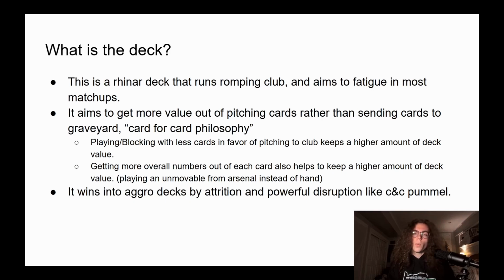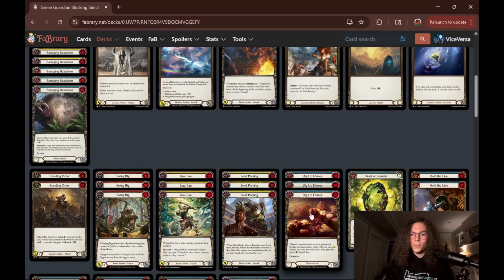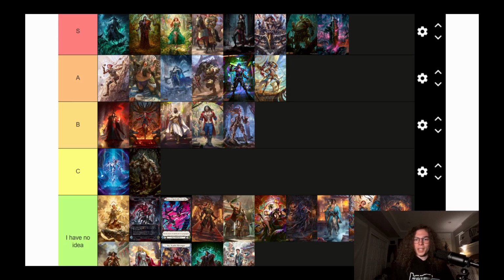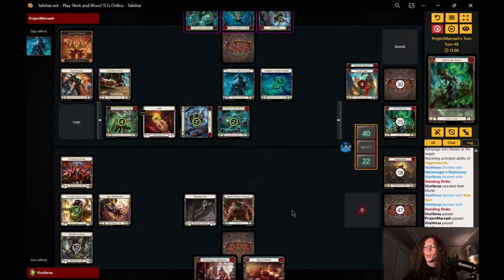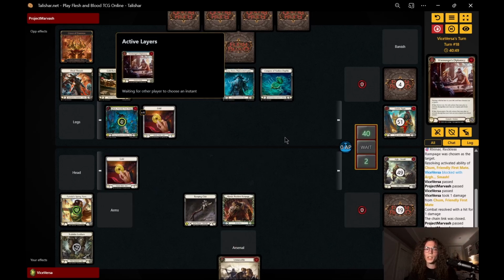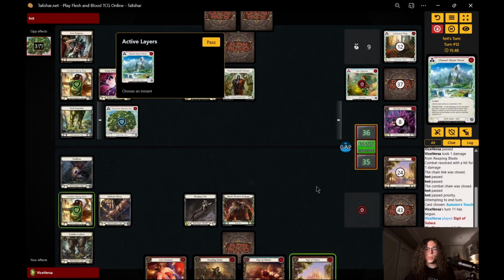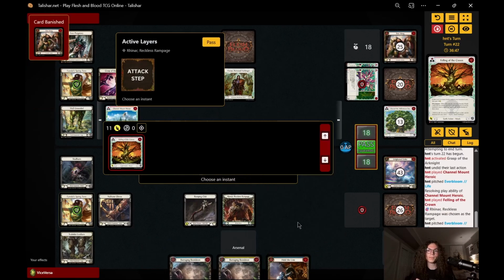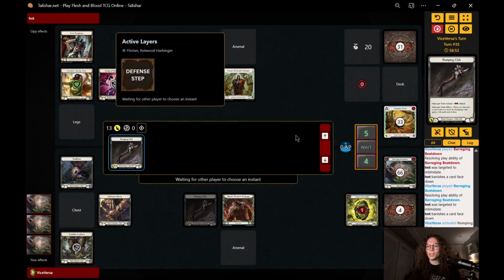Green Guardian Blocking Simulator - Club Rhinar Fatigue Deck, Full Deck Tech w/ Gameplay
We gamin with this one fr

Intro and Gameplan - 0:00
Deck Tech - 10:23
Matchup Spread - 32:13
Gravy Game - 48:38
Florian Game - 1:33:53
Outro - 2:34:28